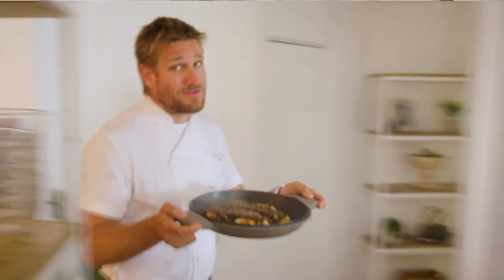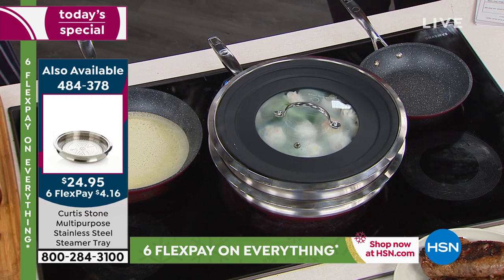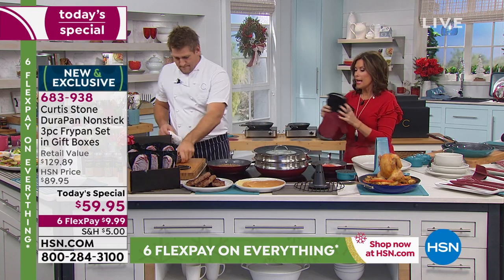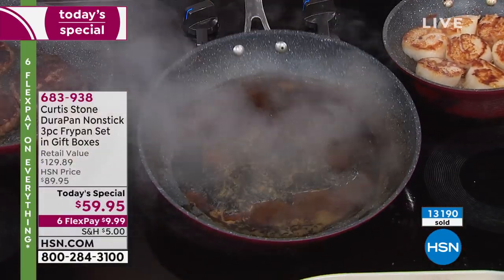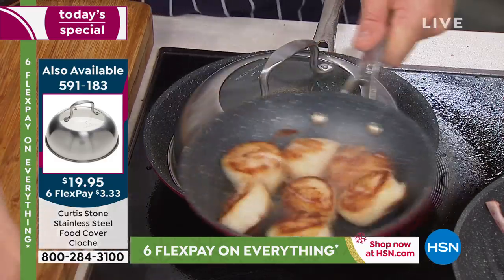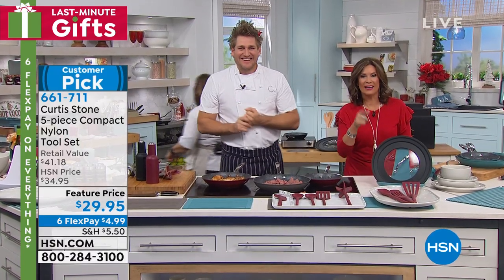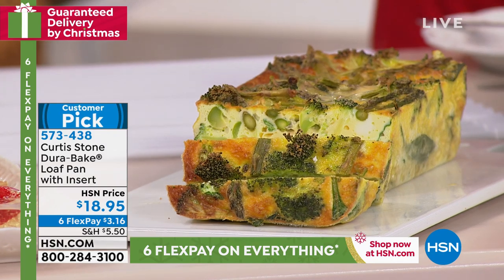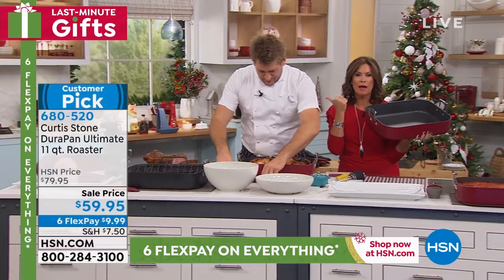HSN | Chef Curtis Stone Holiday Gifts 12.15.2019 - 09 AM